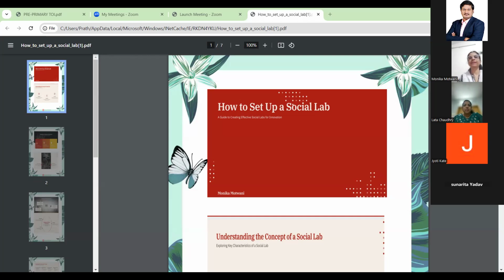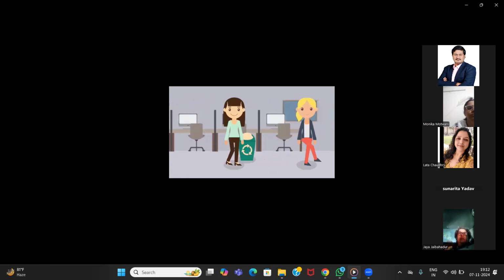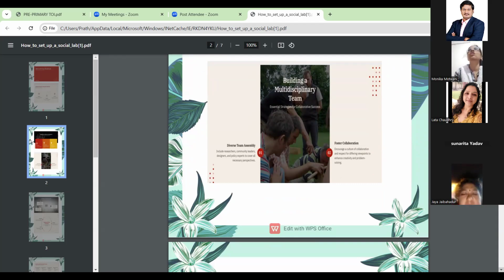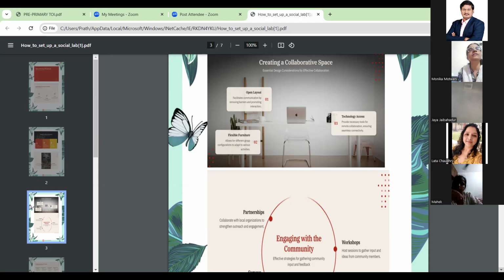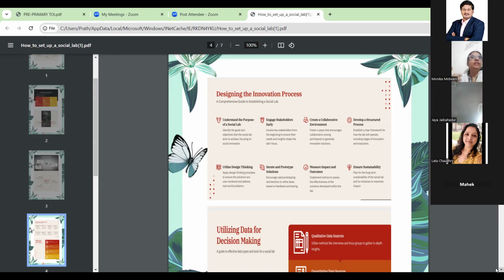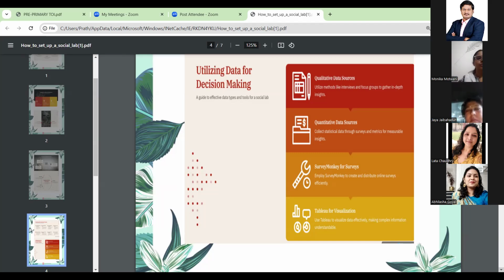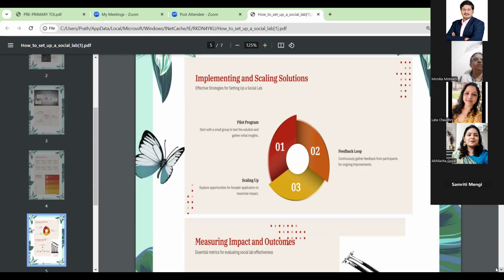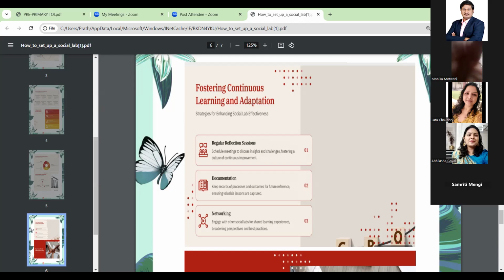SETTING UP A SOCIAL LAB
The process of setting a social lab has been simplified for the people looking towards it.